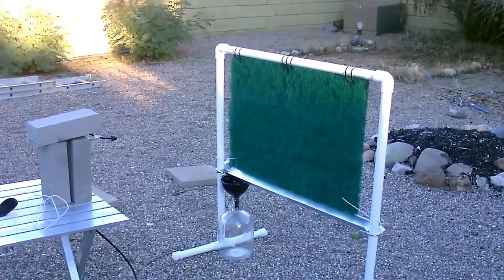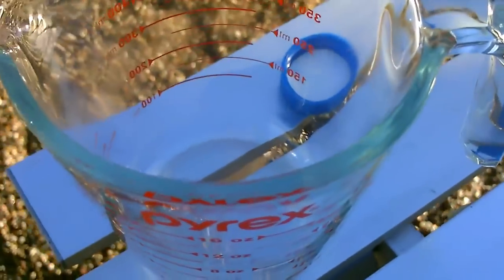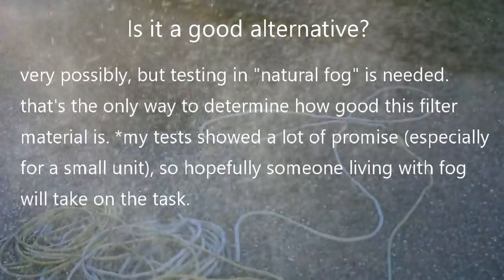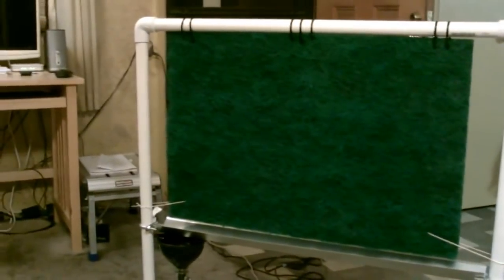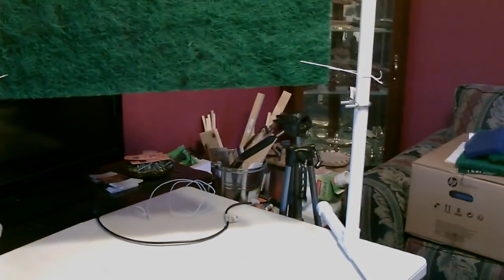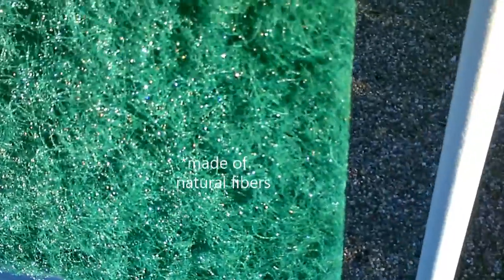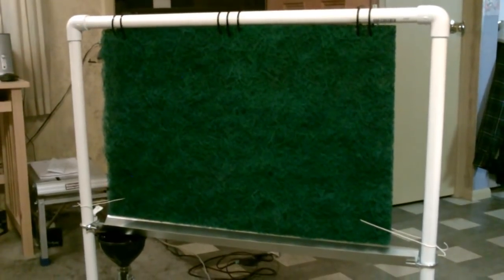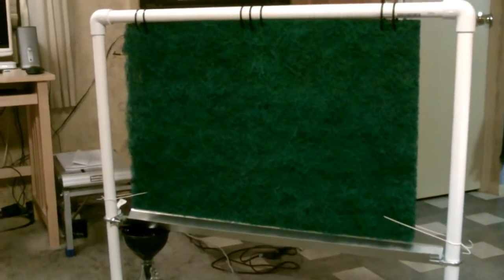DIY Fog Fence! New Design!! Hi-Efficiency Fog Net! New Material! Harvest Water from Mist & Fog! $25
Harvest Fog to make Water! DIY Fog Fence! Easy DIY Fog Collector! video shows a Homemade Small Scale Fog Collector (Fog Fence) that i put together. included in the video is the testing, the full build, some ramblings, and a list of thoughts. (roughly in that order). these "cloud catchers" collect fog and mist and convert it into pure liquid water. great for anywhere that fog or mist is abundant. the unit consists of a frame, some sort of "netting" and a trough. total cost $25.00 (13 for PVC, 5 for pad, and 7 for trough and u-bolts). it's a completely passive system (so no power source needed).  i'd been thinking for awhile on how to increase the efficiency of these devices. finally, i eventually thought of using a finely woven natural fiber pad (filter). a plus is that it's currently being massed produced. the material is a finely woven lattice of ten of thousands of hair like filaments (perfect for fog/mist and dew collection). all the early tests (as shown in video) show that it performs as well or better than any of the currently used netting. many further tests will need to be done in natural fog conditions to see if this material could be an alternative to standard netting - but it looks promising.The tests:  i first tested material with a mister. i then tested it with a powerful fogging nozzle. (best i can do since i don't have natural fog where i live.). the material seems to collect about 80% of the mist and 20-25% of the "fog". *typical netting collects anywhere from  2% to 10%. 10% being the most advanced on the market. so it's "possibly" twice as effective. current units produce anywhere from .5 Liters to 2.5 Liters (per square meter of material per day). assuming it generates double the best netting, that would be 5 Liters per day (for a full square meter).  my units' surface area is roughly 1/4 of a square meter... so divide by four and the unit shown in video could potentially generate 1.25 Liters of water per day.(if i made a mistake on the math, let me know and i'll correct it). again, lots of further tests need to be done in various natural fog conditions to confirm. the material is rough and very rigid and held up perfect to all the water. it doesn't soak in, it just beads up and rolls down into the trough. i used a 2 gph fogger for the test (so output is 256 oz. per hour). i was collecting about 1 oz of water per minute (or 60 oz per hour).so a little under 25% of the total mist and fog was getting caught. currently, 25 countries (including the USA) are using these. hopefully someone who lives in a foggy climate will take this idea, test it... and post video with results. would be nice to see advancement in the netting tech. if it works, then small scale home-based units will become more viable. couple of interesting ways fog water is being used.